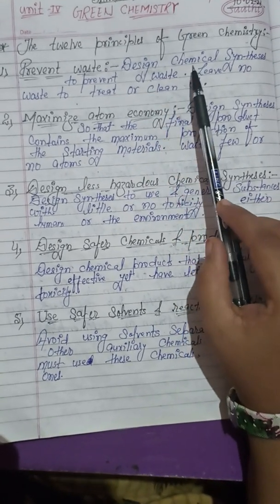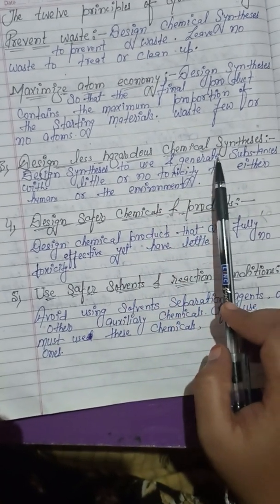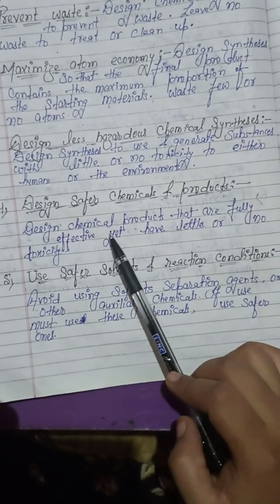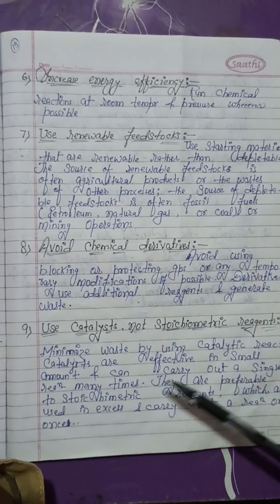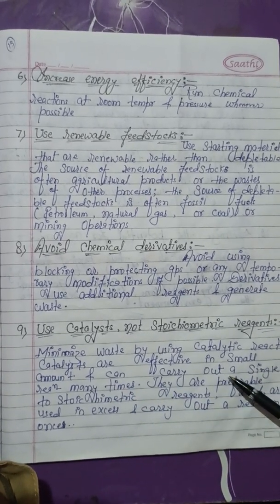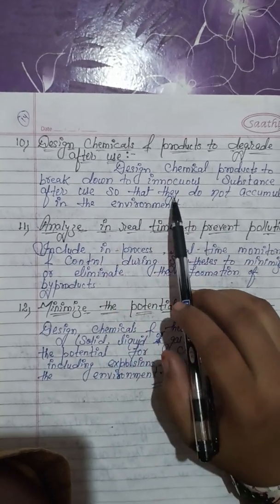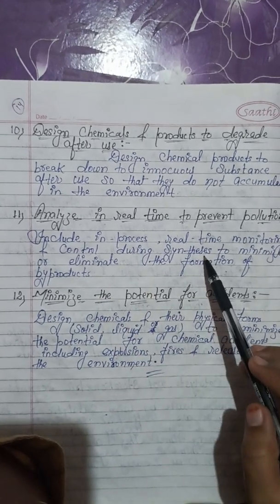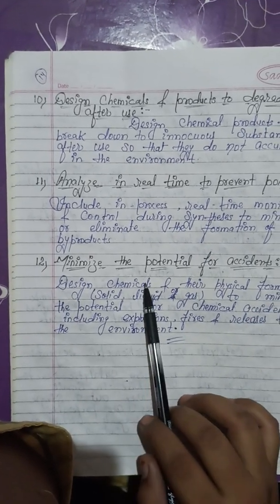The twelve principles of green chemistry#|| Environmental Green Chemistry || B.sc, M.sc, NET, GATE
Environmental green chemistry topic || the twelve principles of green chemistry. net/ gate & other class available in this topic...